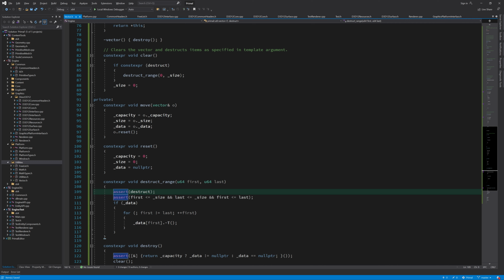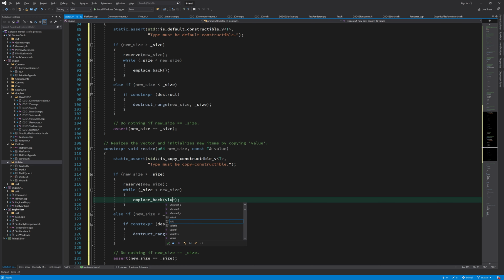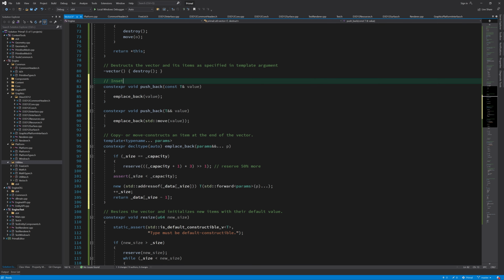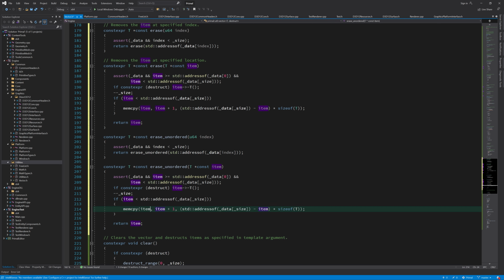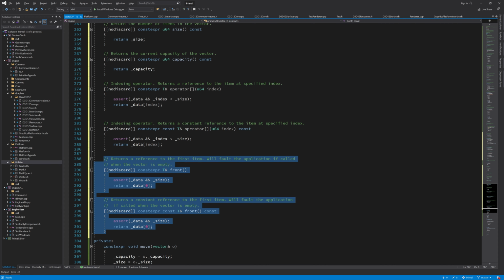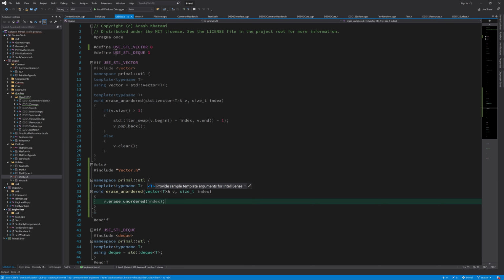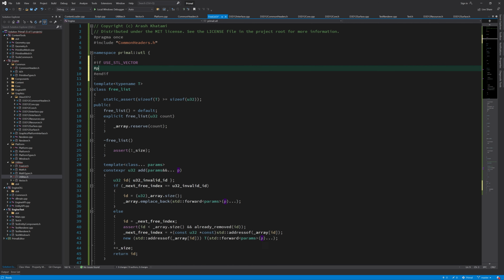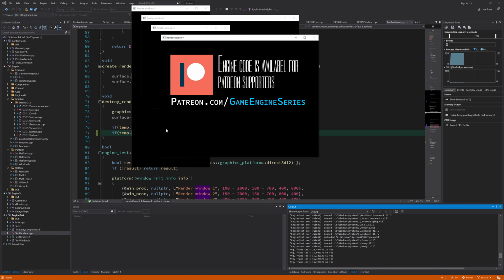Game Engine Programming 033.2 - Use the free-list with utl::vector and std::vector | C++ Game Engine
Previously, I wrote a free-list container which had a vector as its buffer and I ran into the problem of conflicting destruction of items which made it necessary to write our own vector container that has an extra template parameter to control whether the items should be destructed upon deletion or not. I stopped halfway of writing the vector class and today I'm going to finish it and use it for the free-list.
🟥(Red Episode)

🐱 Mr. Frummel

❤️Big thanks to Shaman patrons:
Eearslya Sleiarion, Michael McMahon, Neil Wang, Oleg Shulzhenko, Shaun Mitchell, Zachary Shrout, mg, Loukit Khemka

00:00 - intro
00:52 - vector::resize() and vector::reserve() using realloc()
04:27 - vector::emplace_back() and vector::push_back()
05:50 - vector::erase() and vector::erase_unordered()
08:31 - vector::swap() and accessor function
12:12 - use our vector implementation
17:05 - put render surfaces in a free-list